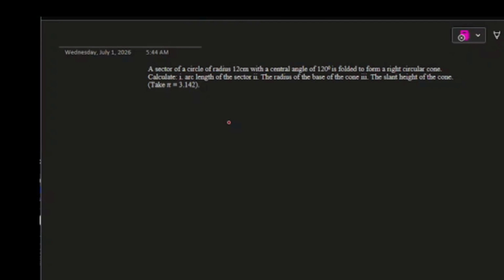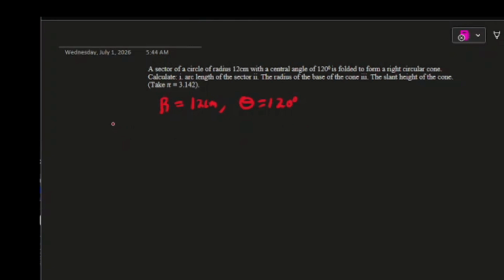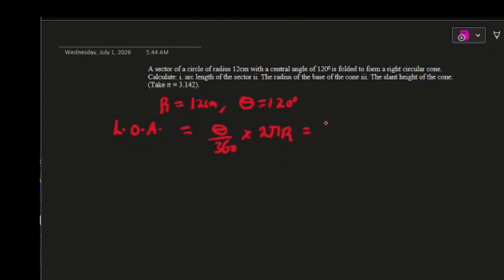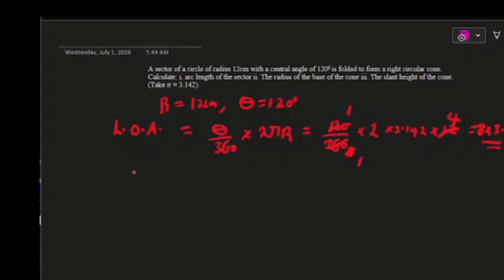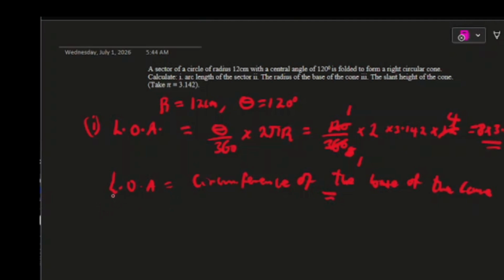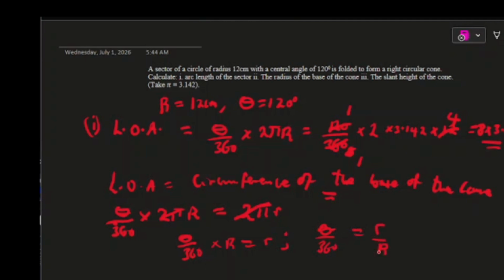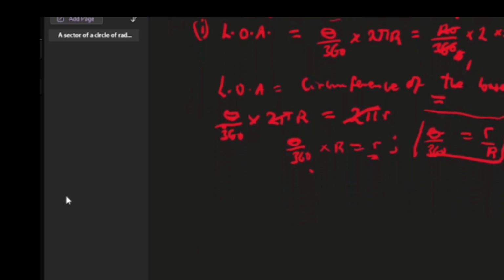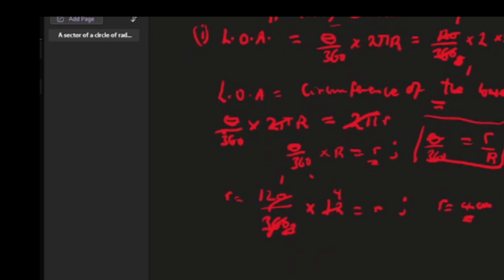Example on relationship between sector and cone